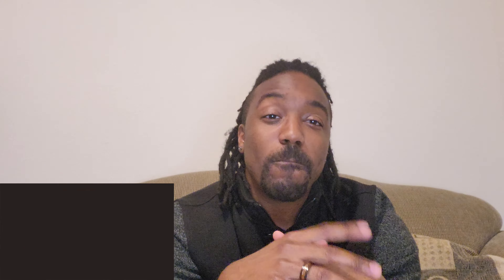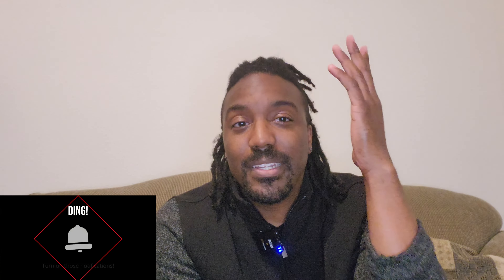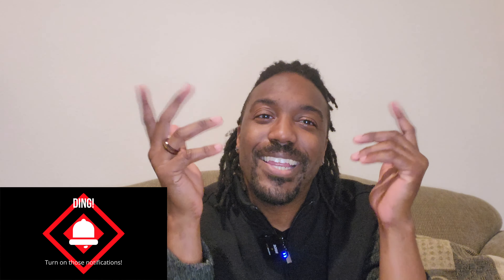How To DITCH Your iPhone For ANDROID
Knowing how to switch from iOS to Android, and vice versa helps open your options to getting new phones. So if you want that new Samsung phone, go ahead and try it out. If you're on Android and want to try an iPhone then go ahead. Rest assured you can get your information switched over easy.

[CHAPTERS]
00:00 Introduction
01:14 iMessage on Android
01:49 Keep your photos in the cloud
02:29 Location sharing
03:04 Use apps that automate transferring content
03:42 Wrap up